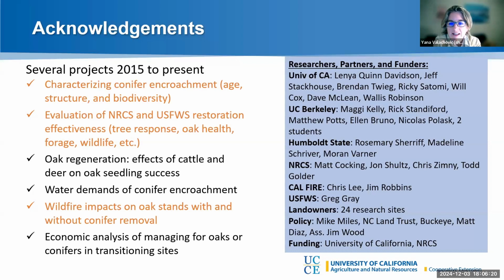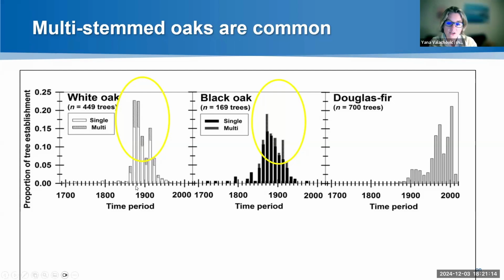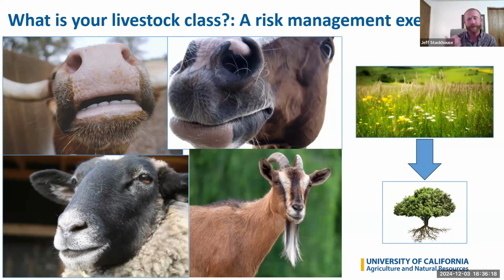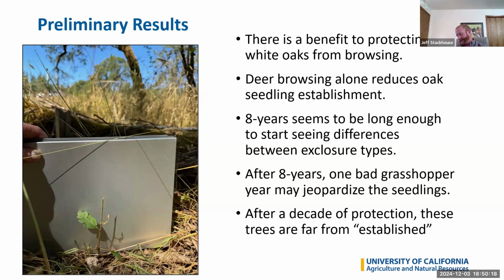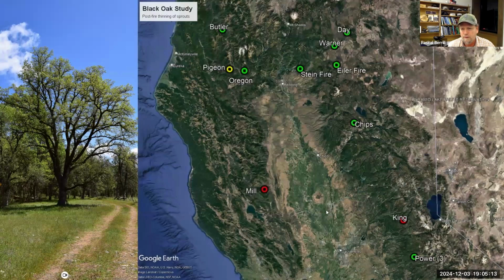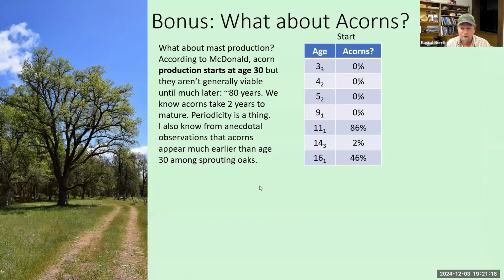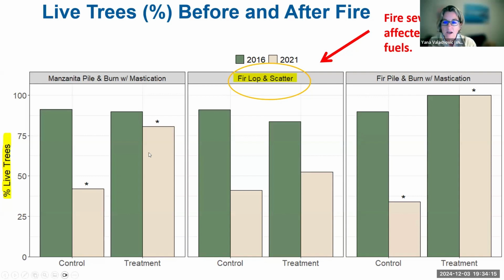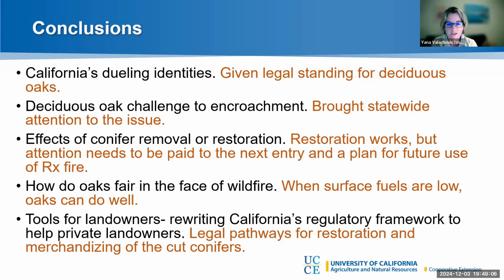Forest Stewardship White & Black Oak Management Webinar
Join participants to learn about pre- and post-fire management of white and black oaks with Yana Valachovic, UC ANR Forestry and Natural Resources Advisor, Jeff Stackhouse, UC ANR Livestock and Natural Resources Advisor, and Professor Pascal Berrill, Department of Forestry, Fire, and Rangeland Management, Cal Poly Humboldt.

White & black oak characteristics, habitat, and management challenges– Yana Valachovic, 18:04:26 - 18:27:18

Oak recruitment & survivorship; and BMP’s using grazing for vegetation management in oak woodlands - Jeff Stackhouse, 18:27:25 - 18:57:54

BMP’s for managing black oaks after a wildfire – Pascal Berrill, 18:58:23 - 19:50:13

Cost-share programs for managing oaks; and rules & regulations to operate under when managing oaks – Yana Valachovic, 19:24:43 - 19:59:13